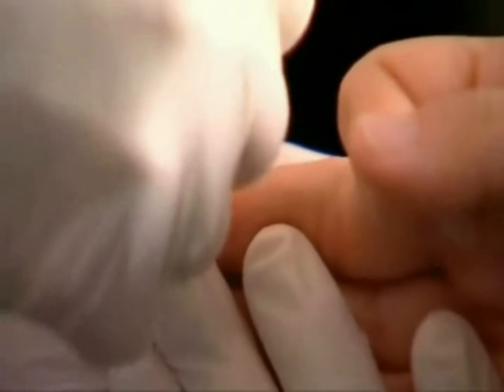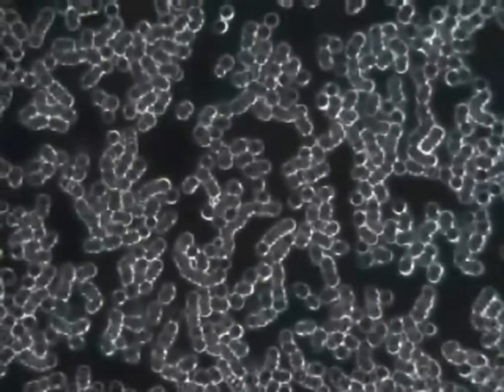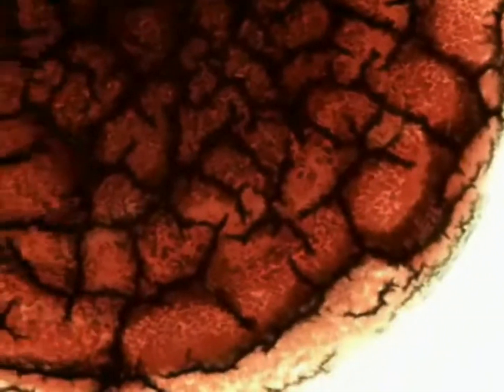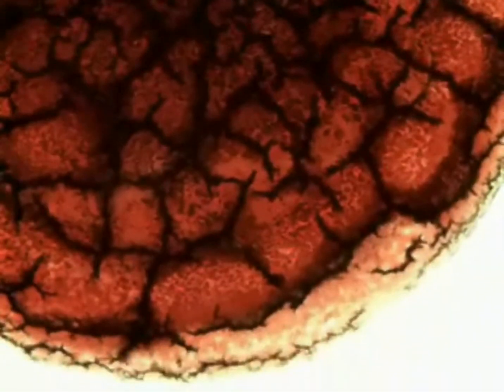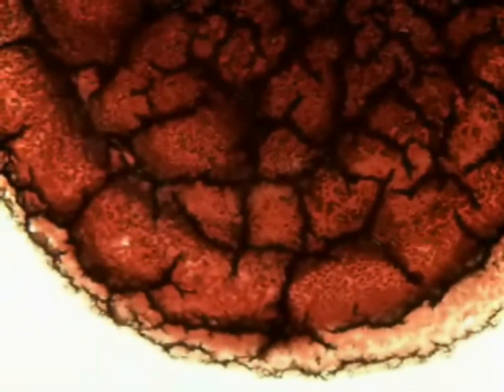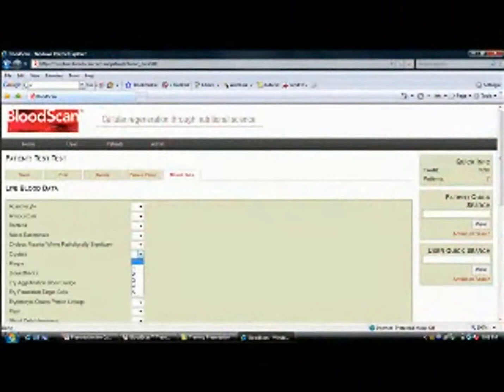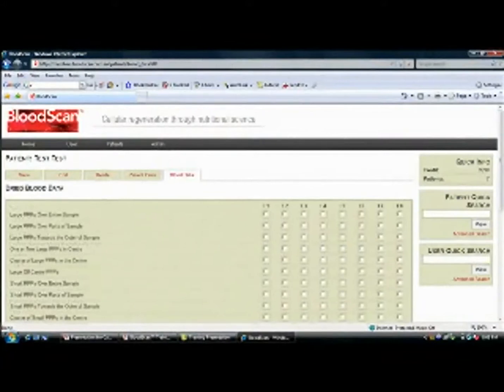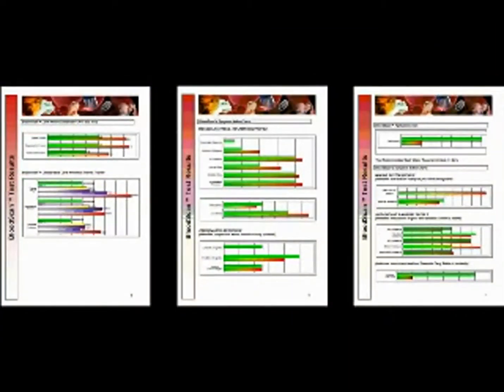BloodScan's unique Nutritional & Metabolic Profiling system